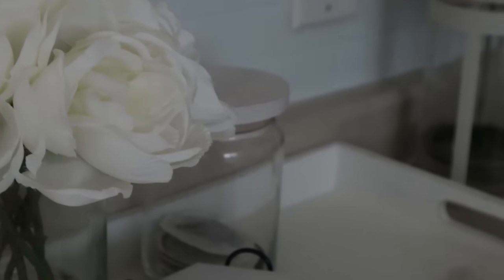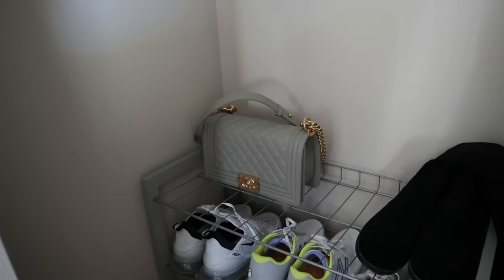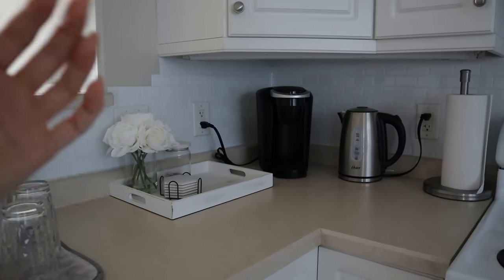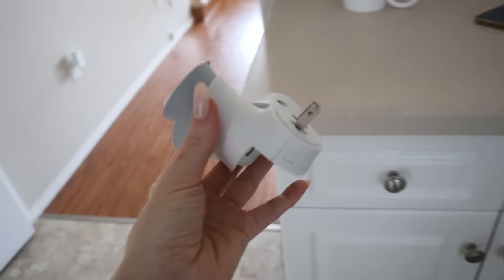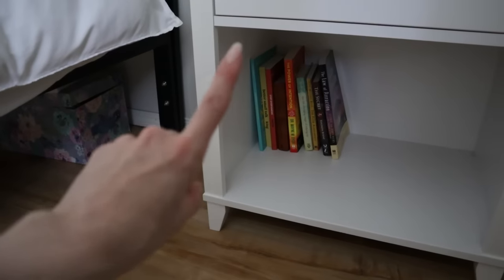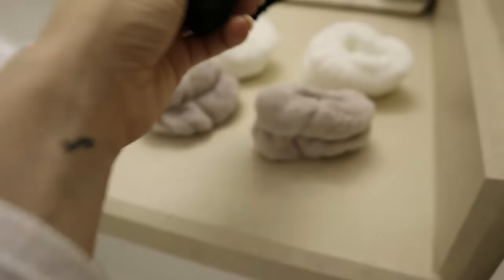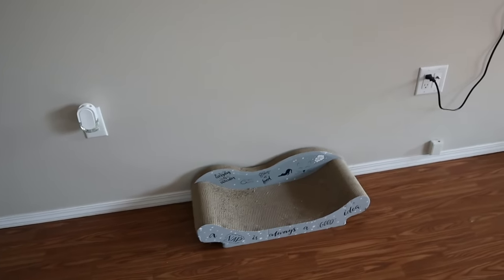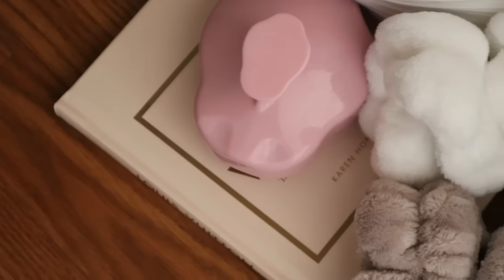quick WHOLE HOME Every Room Declutter 2023 - unnecessary stuff.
Hey guys!  Today I'm going room to room to see if there's anything I can possibly let go of.  It's a fun exercise that doesn't seem like much but at the end you'd be surprised how many random little things you collect that are simply sitting around taking up space!!

♡  I N S T A G R A M S  Come follow me on both 🤎

https:/poshmark.ca/closet/ilythiamarie